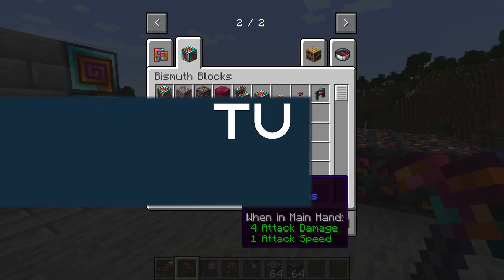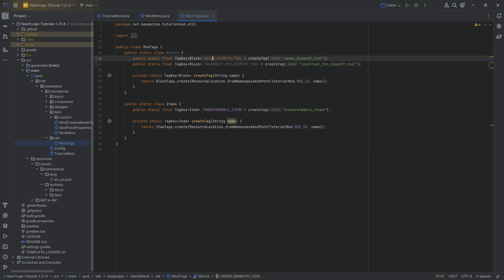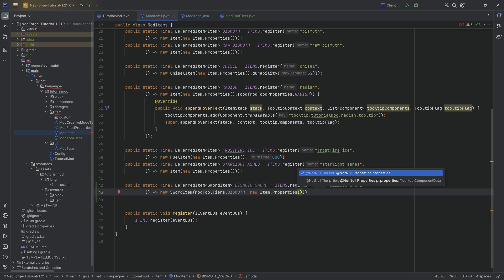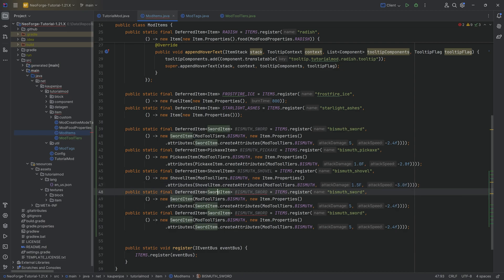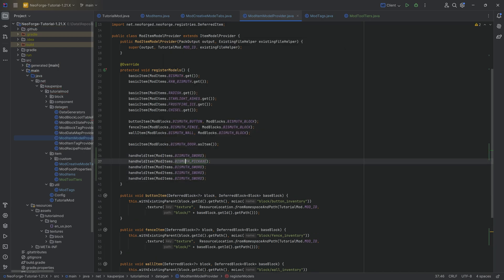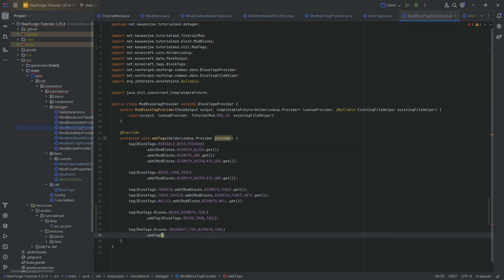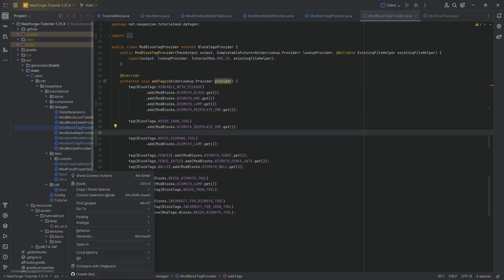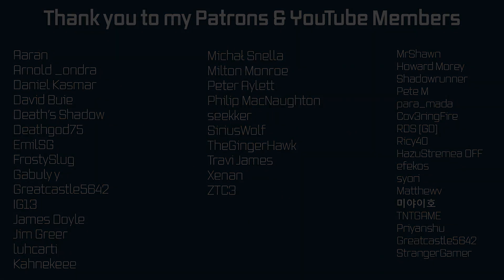NeoForge Modding Tutorial - Minecraft 1.21: Custom Tools | #15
In this Minecraft Modding Tutorial, we are adding Custom Tools to Minecraft with NeoForge 1.21.1.

== TIMESTAMPS ==
0:00 Intro
0:11 Creating the Custom Tag for the Tools
2:15 Creating the Custom Tool Tier for the Custom Tools
3:37 Registering all the Custom Tools
7:43 Adding Datagen for the Custom Tools
12:46 Adding Assets
13:30 Seeing the Custom Tools work in Minecraft for the first time
14:42 Outro